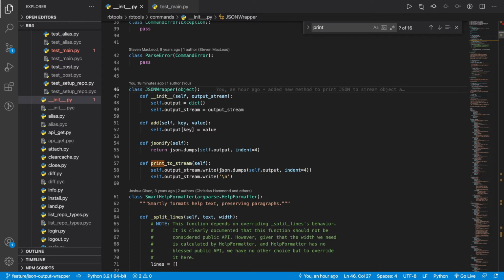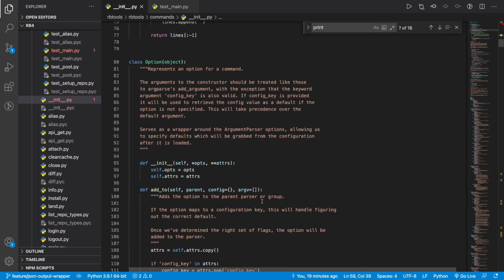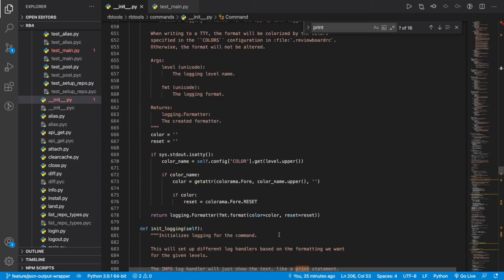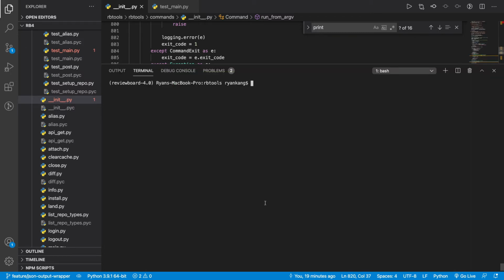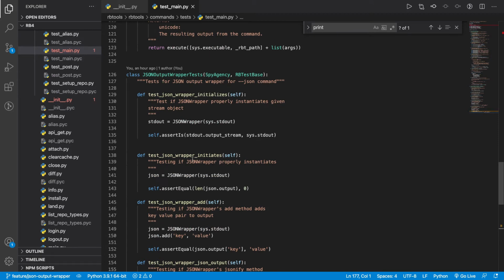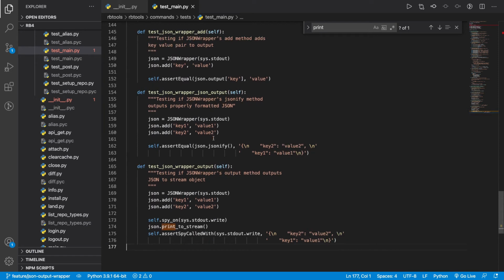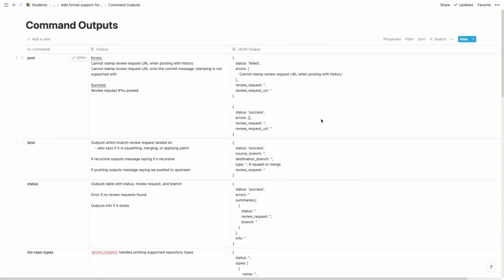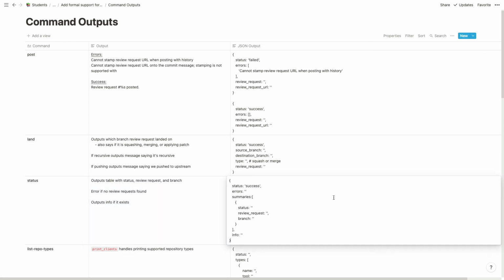Ryan Kang - Demo 2: JSON Output for RBTools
In his second demo of the semester, Ryan shows how he’s building on his previous projects’ OutputWrapper class to implement a JSONWrapper class that allows RBTools commands to more easily render their output as machine-readable JSON. He also briefly demonstrates the different JSON output schemas that he’s working on for each command.

Ryan is a student from the University of Alberta working on Review Board through the CANOSP program for Spring 2021.